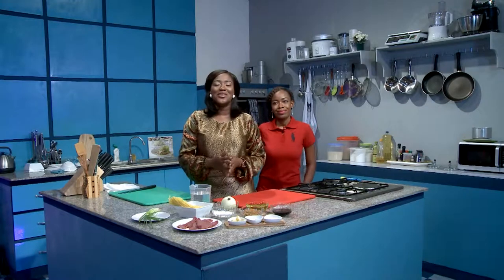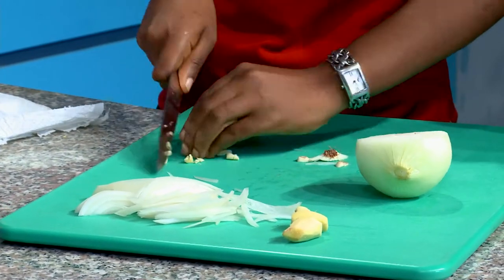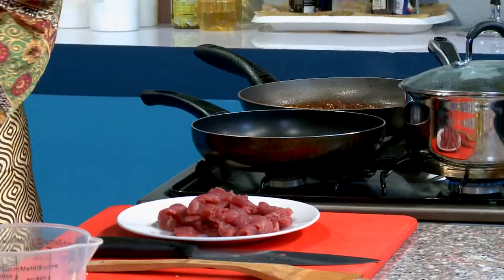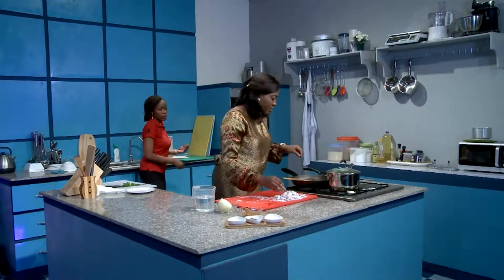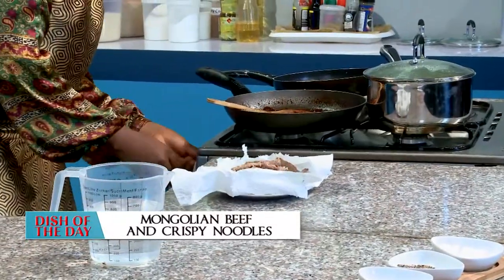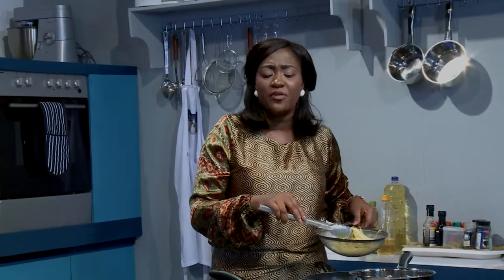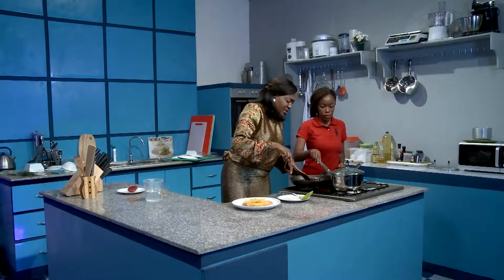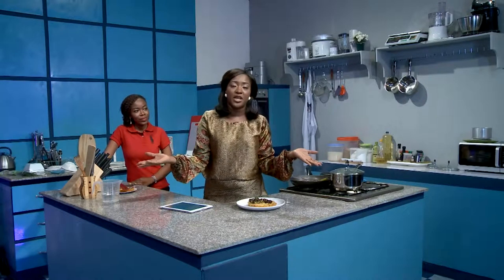prepares Mongolian Beef with Crispy Noodles on R2TVTasteBuds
Chef Renee is joined by her Sous Chef in the kitchen to cook a delicious dish! Mongolian Beef with Crispy Noodles.